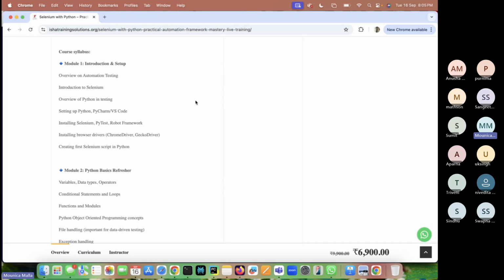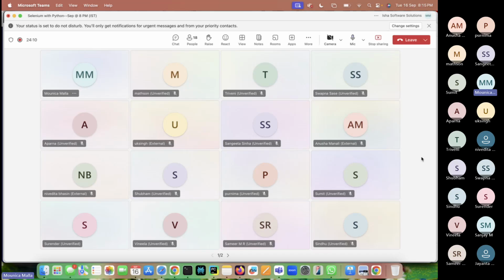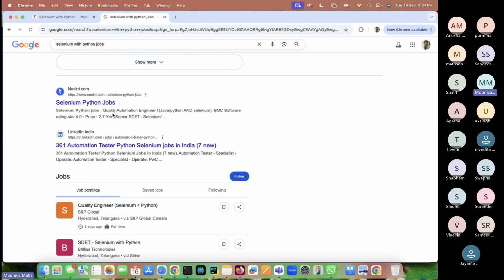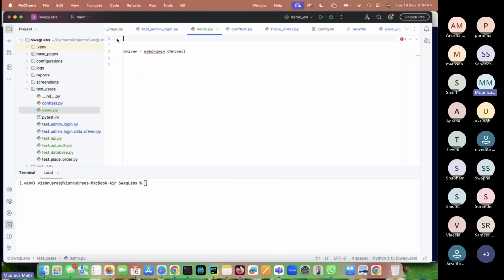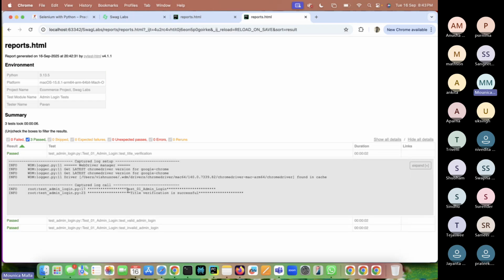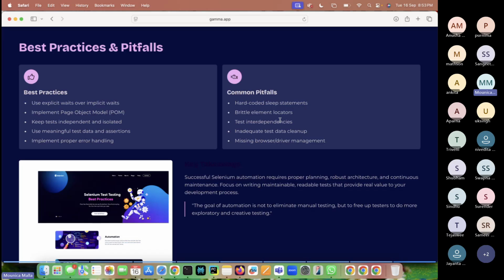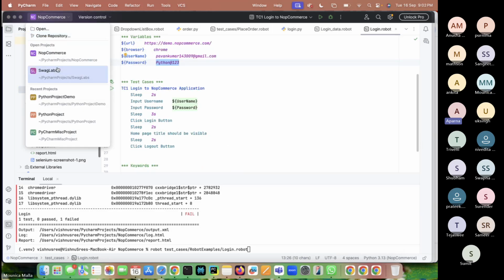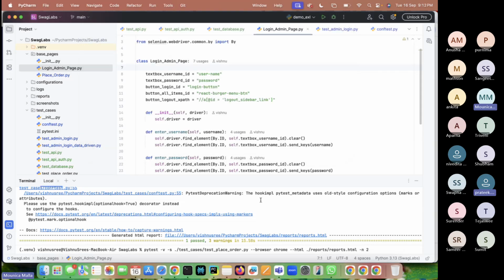Selenium with Python Demo video on 16th sep 2025. Call or WhatsApp us on +91-9133190573 to enroll.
Selenium with Python Demo video on 16th sep 2025.

To enroll for the "Selenium with Python – Practical Automation Framework Mastery” Course, pls WhatsApp or call on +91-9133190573.

2) Cloud Performance Engineering in DevOps - Core to Master Level

9) SAPGUI protocol - Performance Testing for SAP applications Using LoadRunner

19)Automated Performance : End user experience , Monitoring and Jenkins Pipeline execution – Crash Course

28)Winning New Performance Testing Clients and Presenting Performance Test Proposals

29)Crash Course On Performance Monitoring – End User Experience of Web and Mobile Apps